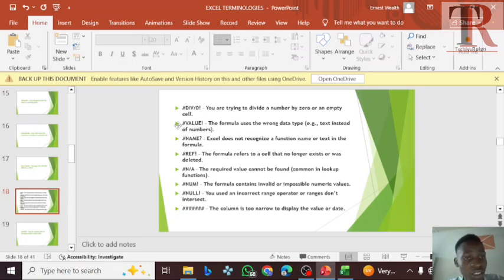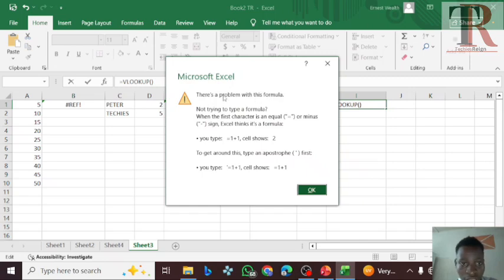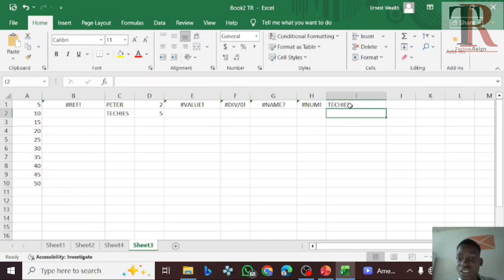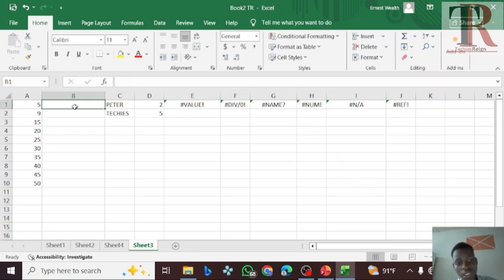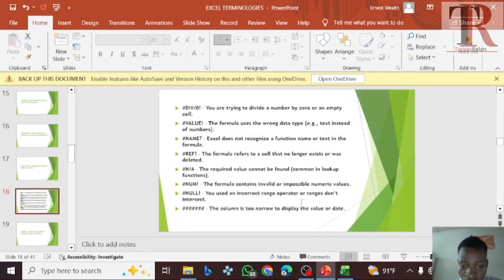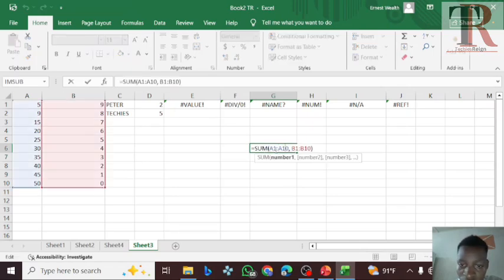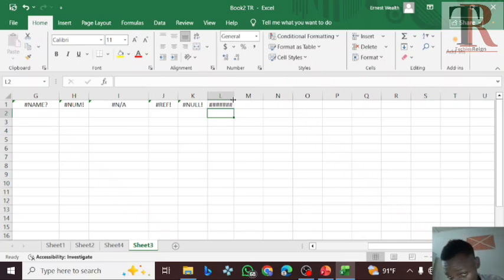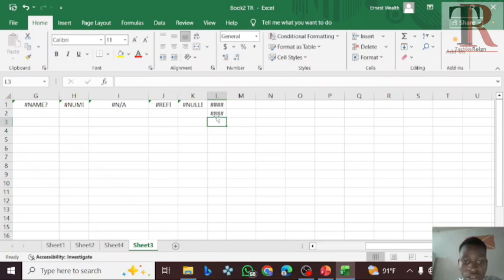EXCEL TERMINOLOGIES PART 3